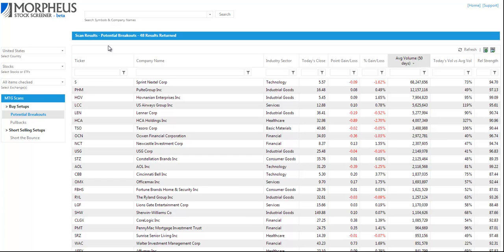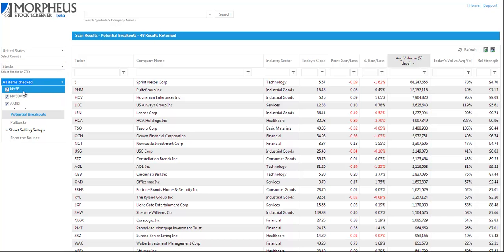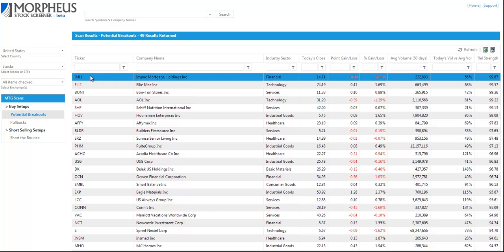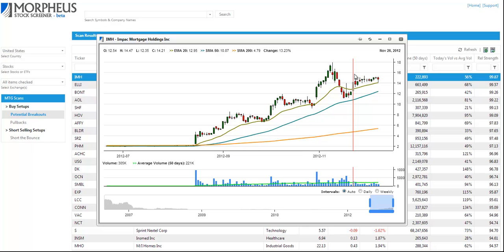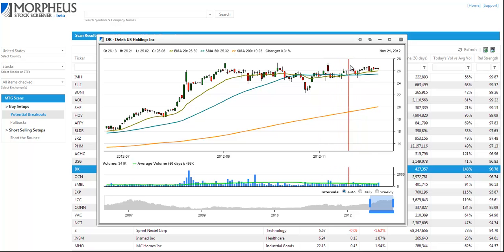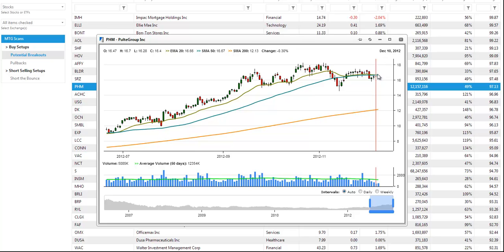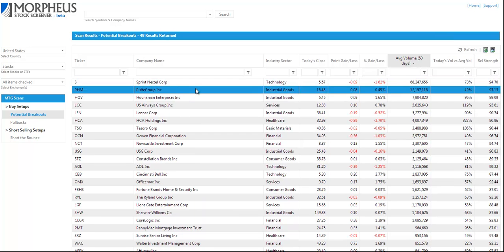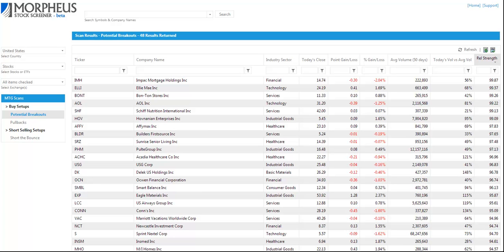How To Find The Best Daily Stock Picks With MTG Stock Screener - Video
Using the new MTG Stock Screener, we show you how to quickly and easily find strong stocks that have been forming a base of support over the past 4 to 8 weeks and are poised to breakout in the coming days.

Although these are bullish chart patterns that could push higher in the  near-term if the broad market remains healthy, these are NOT buy recommendations. Only regular subscribers of The Wagner Daily swing trading newsletter are able to receive detailed entry, stop, and target prices for our top stock picks.

Tickers discussed in today's stock pick video include: $IMH, $DK, $PHM.